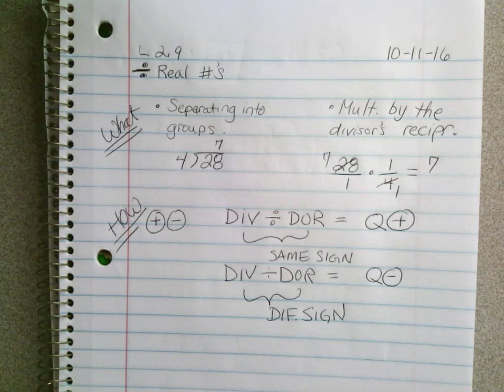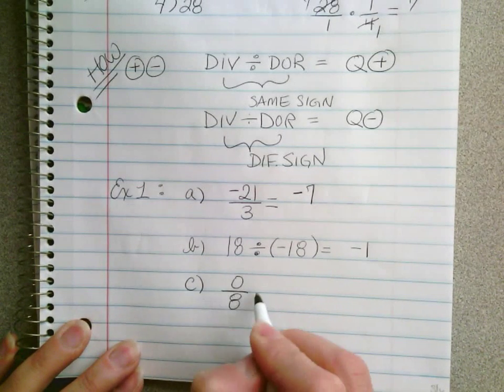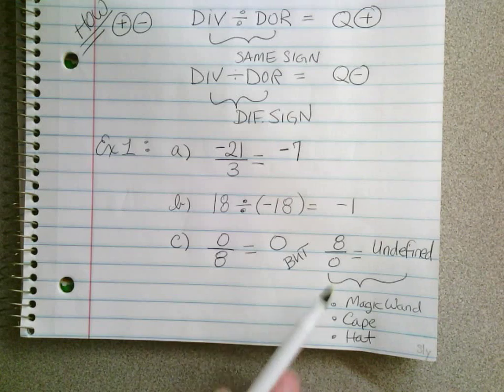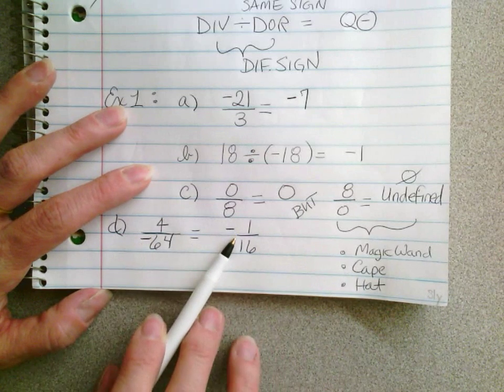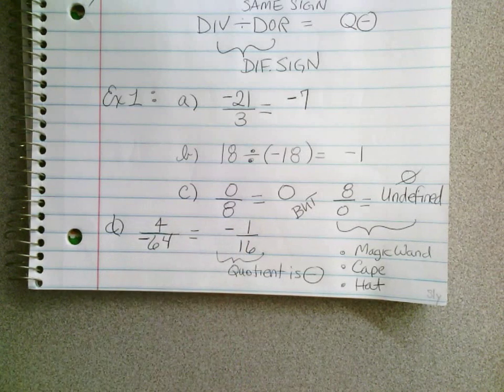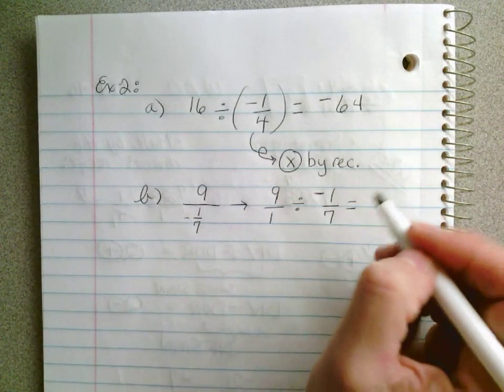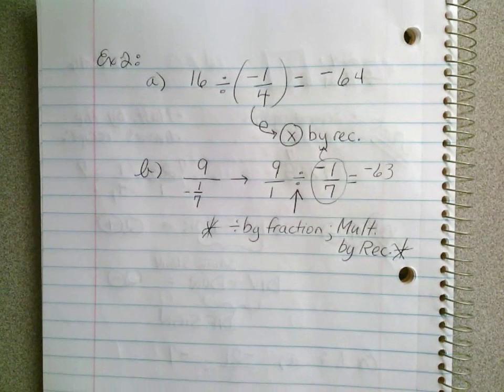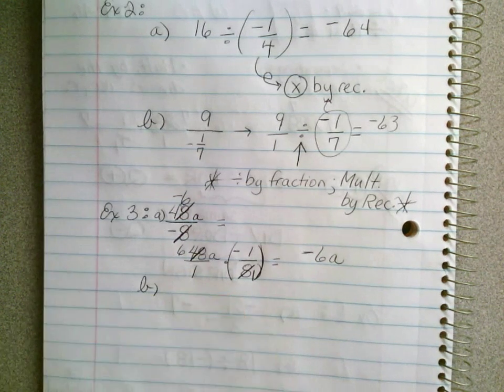L 2.9 Division